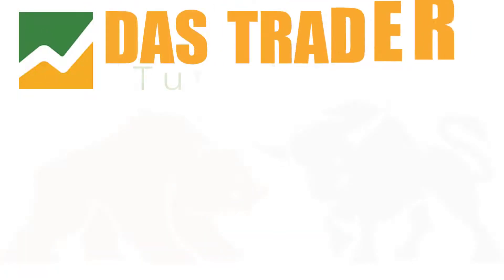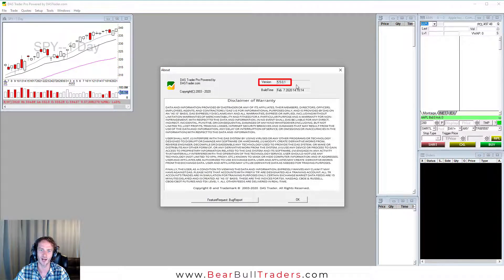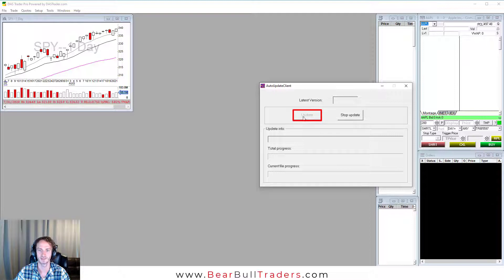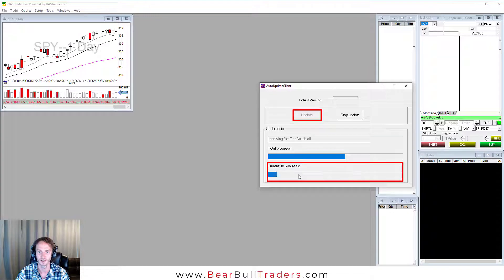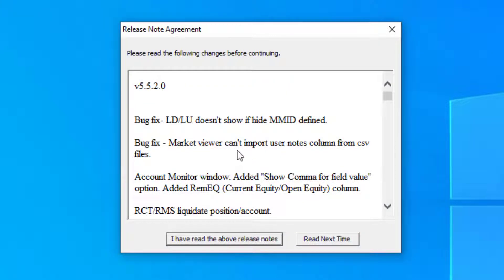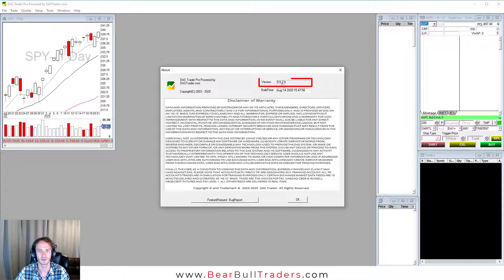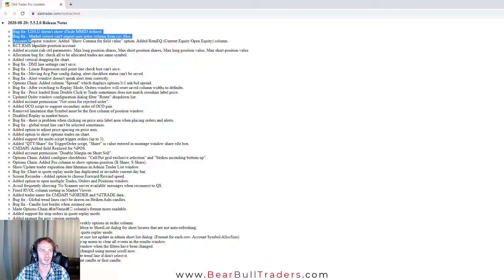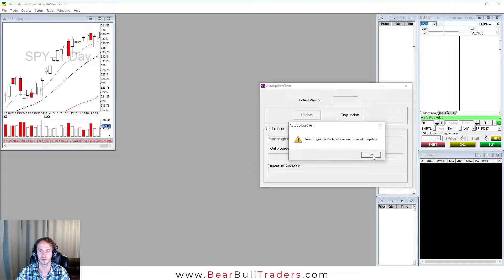How to update your DAS Trader Software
In this video, William explains hot to Update your DAS Trader Software